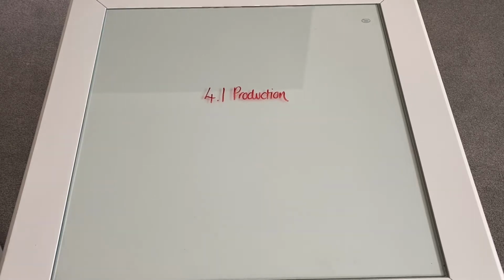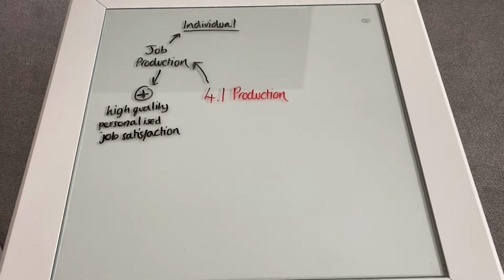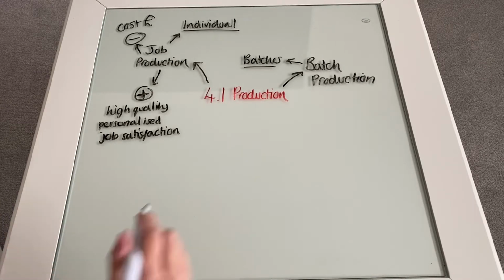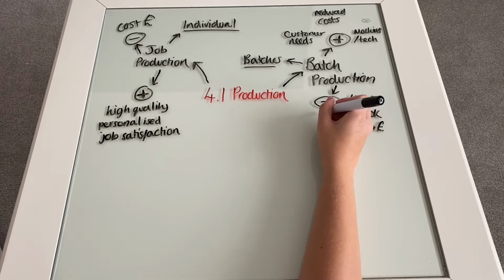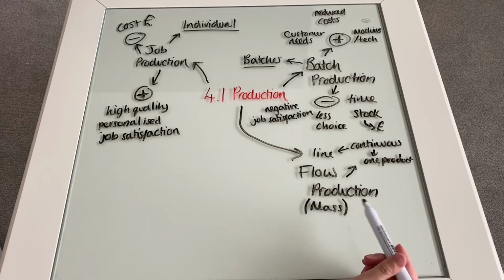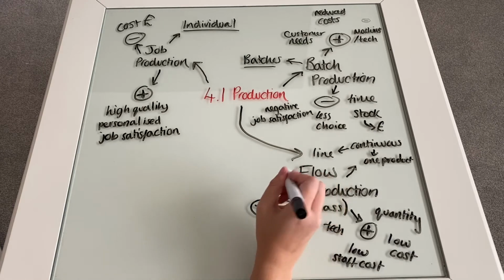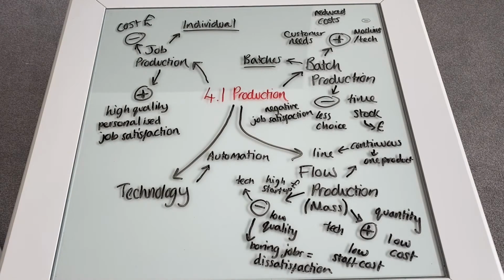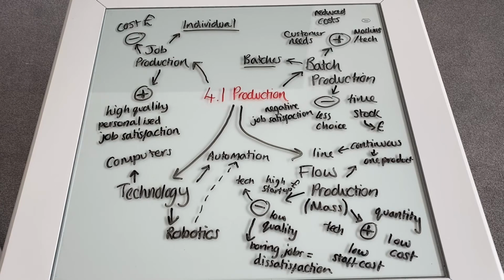Unit 4.1: Production